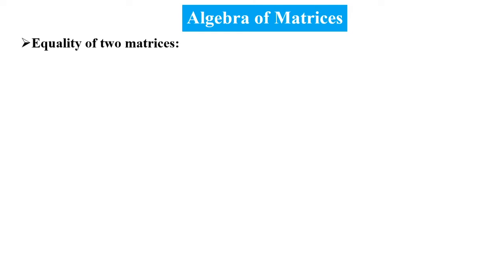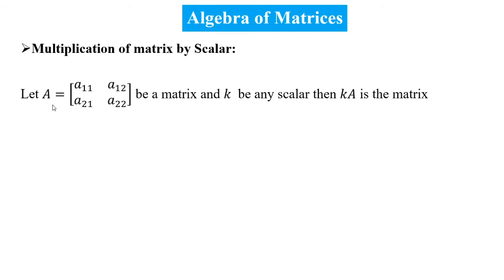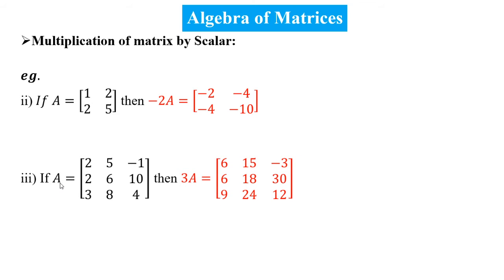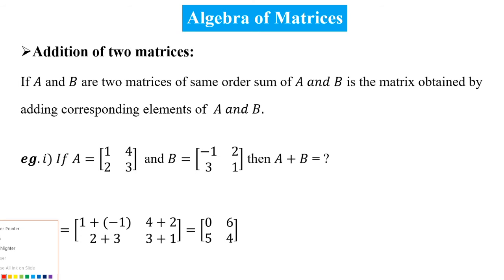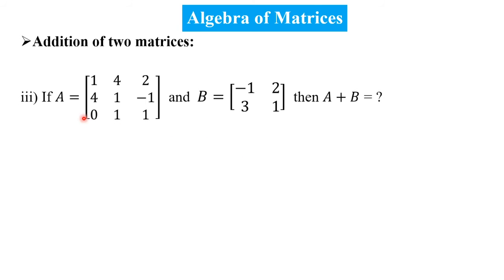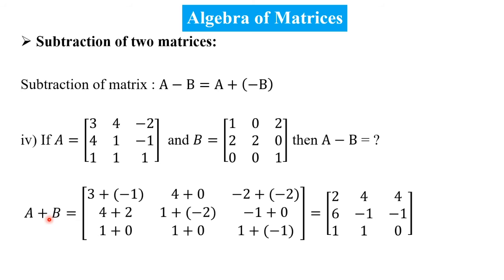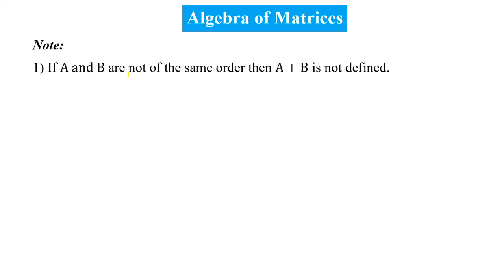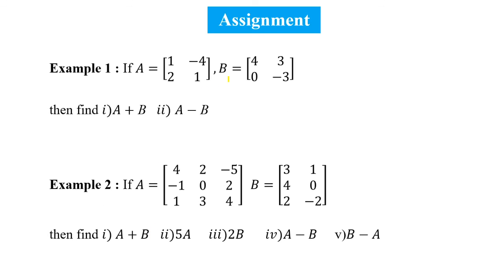FY B.Com Sem.II | Business Mathematics & Statistics (124A)| Determinant & Matrices | Dr. G. R. Patil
Chapter: Determinant and Matrices
Topic: ALGEBRA OF MATRICES